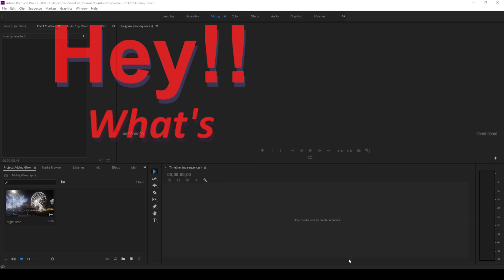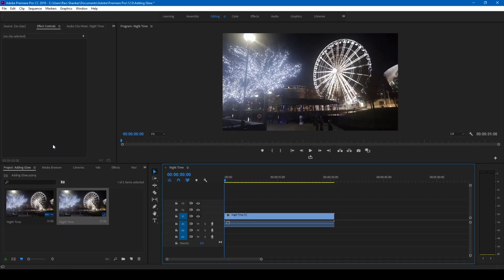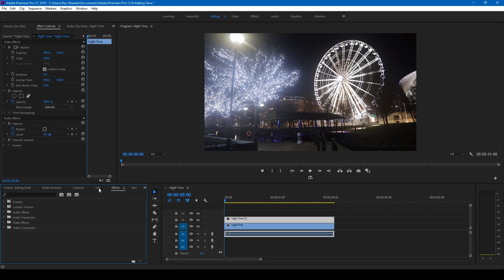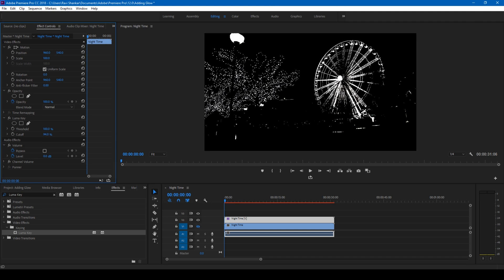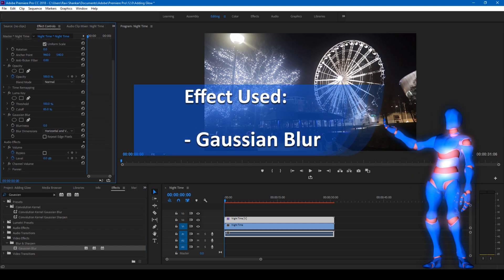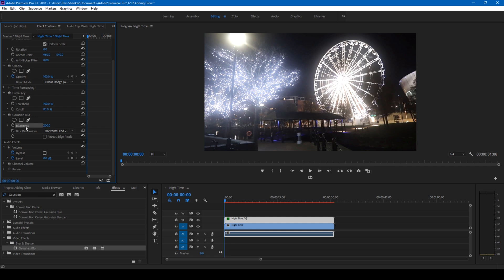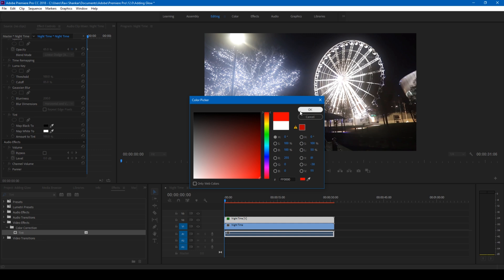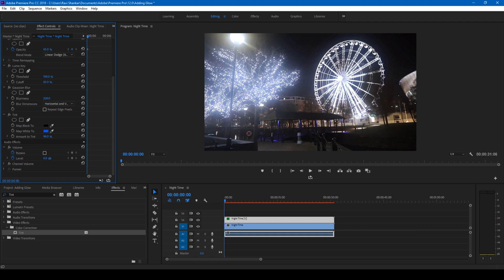Adding Glow to videos - Adobe Premiere Pro Tutorial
In this adobe premiere pro tutorial, we will be learning to add glow effect to a video in a very easy way. You can use different ways to add some glow ffect to your shots, but in this video will be using luma key, gaussian blur, tint effects to generate this glow effect.